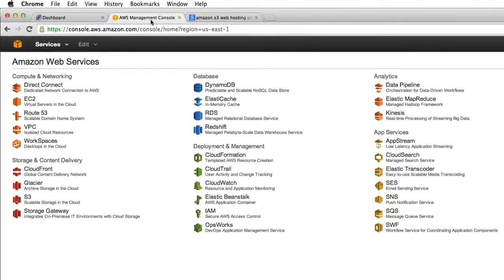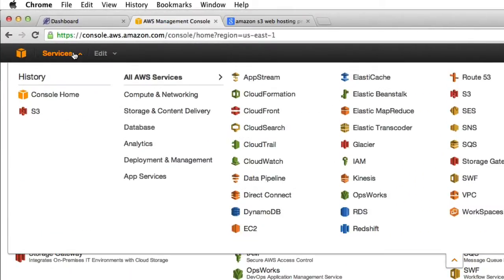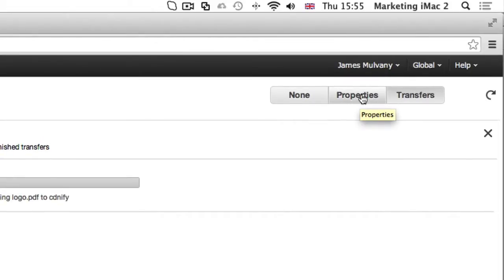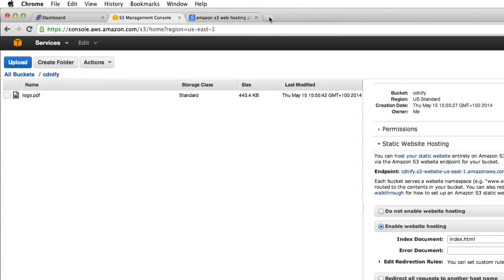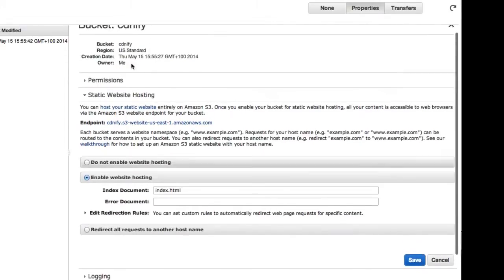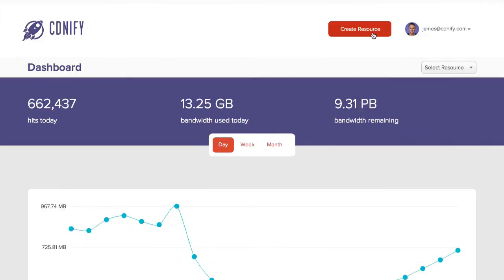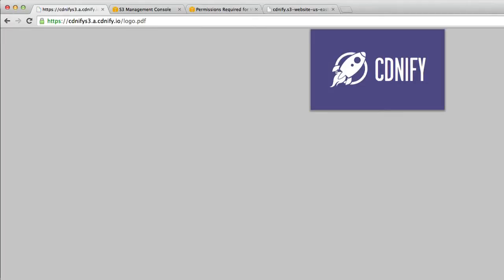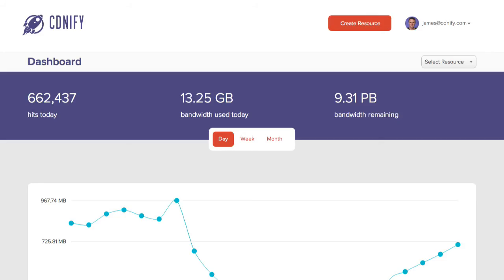How to use a CDN with Amazon S3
A better and more reliable alternative to CloudFlare.

Learn how to setup Amazon S3 to host files or as a source/origin for your entire website.

Then integrate with a Content Deliver Network to improve download performance.